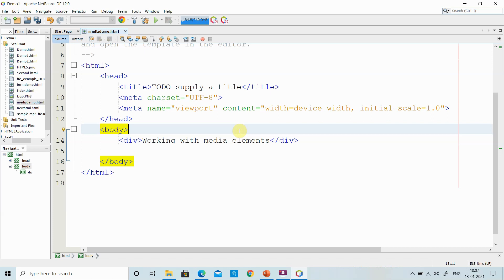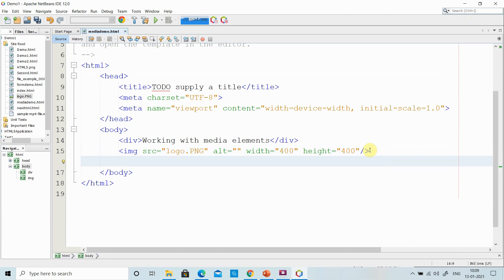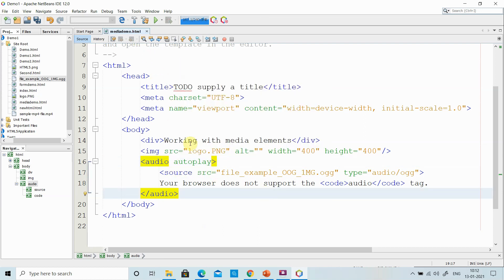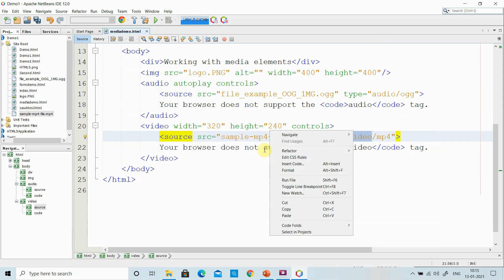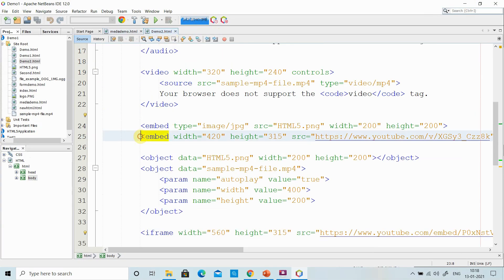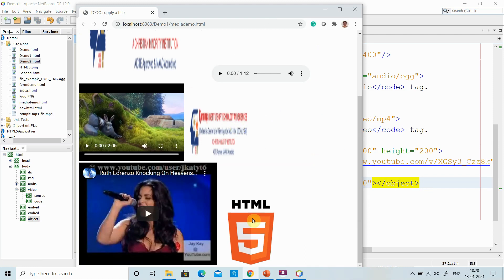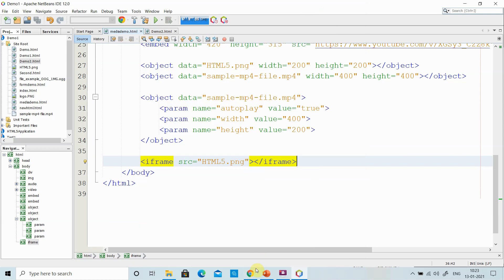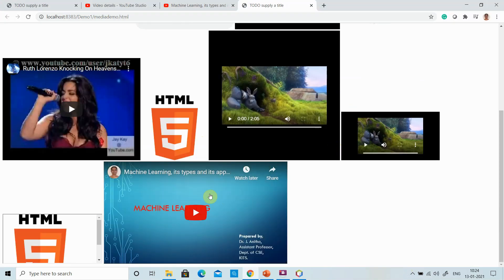Media elements - HTML5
Media elements used in HTML5